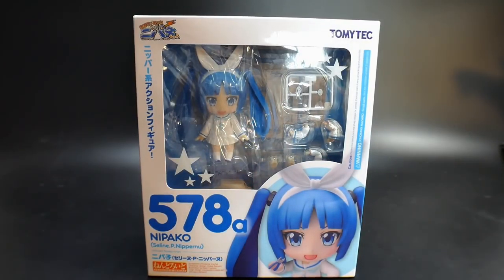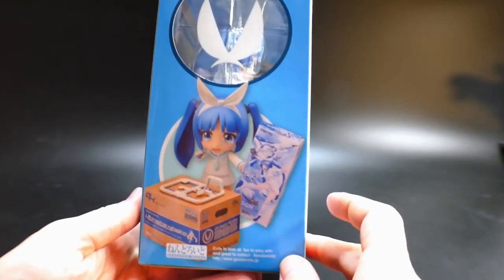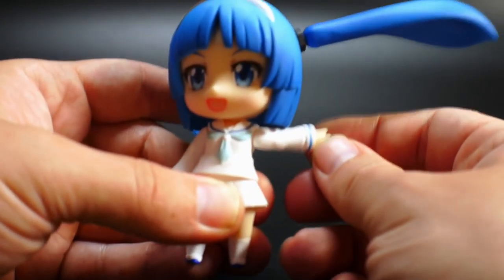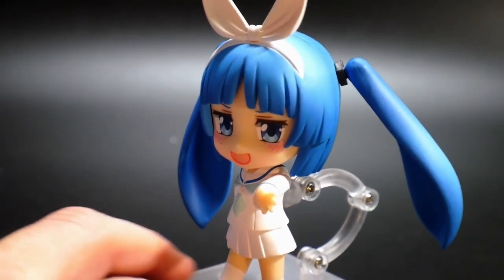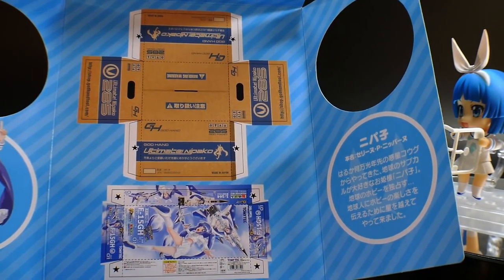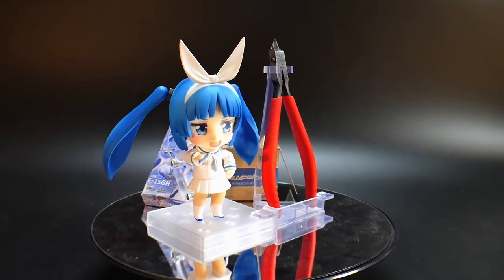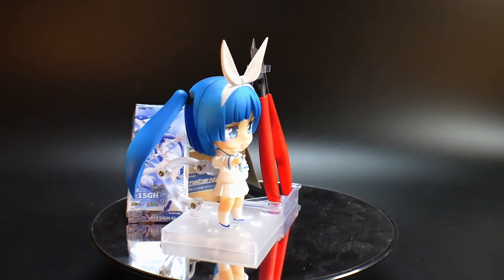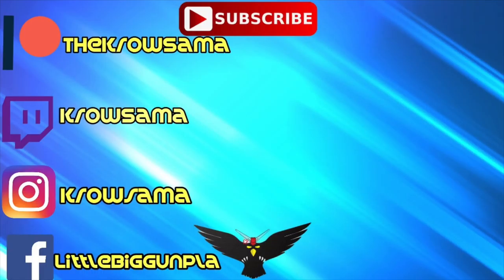Nendoroid Nipako A Review (GoodSmile)